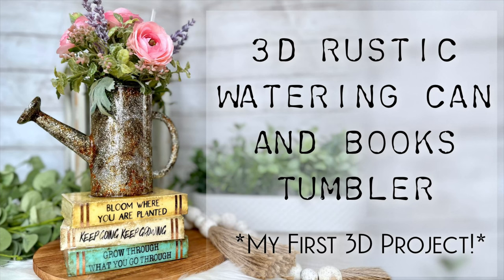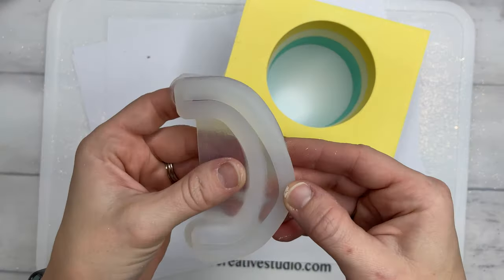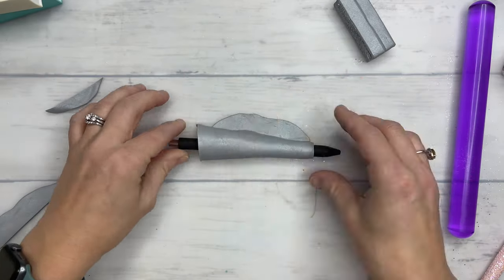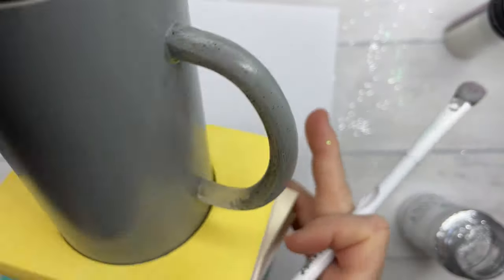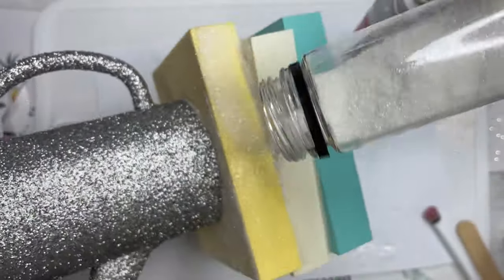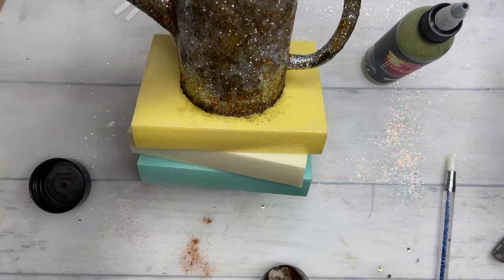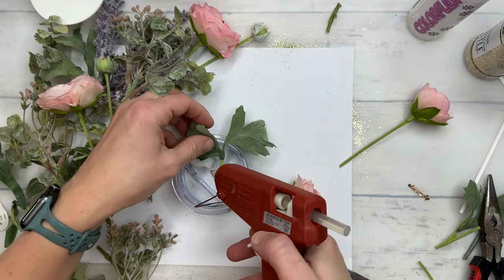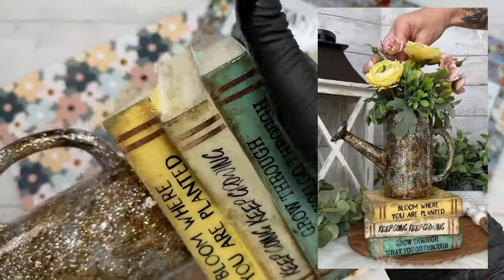3D RUSTIC WATERING CAN AND BOOKS TUMBLER *MY FIRST 3D PROJECT*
CREATIVE FABRICA:
* Get access to over 6 million fonts and designs - commercial license included
* After the 10th download or after 1 month, the subscription renews at $9.

👉🏼XL SQUEEGEE

👉🏼Book Sleeve

👉🏼Fast Set
👉🏼Regular tumbler epoxy UV PLUS
👉🏼NONSTICK GLITTER/ EPOXY MATS
👉🏼Glitter Glue
👉🏼Quick Seal
👉🏼TUMBLER TURNER
👉🏼COLORFLEX: PURE WHITE GLITTER.  BLACK,  BANANA CREAM, GROUNDED, LATTE & AVACADO COLORFIX PAINTS

COLORFLEX PIGMENTS
👉🏼PURE WHITE GLITTER, BANANA CREAM, GROUNDED, LATTE & AVACADO COLORFIX PAINTS
👉🏼CODE: bbboutique10

👉🏼 code: BBB10 (code CAN now be used on vinyl packs! 😉)

THE STEEL MAGNOLIA TUMBLER BLANKS & CHUCKS (TUMBLER ATTACHMENT)
24 OZ PLUMP